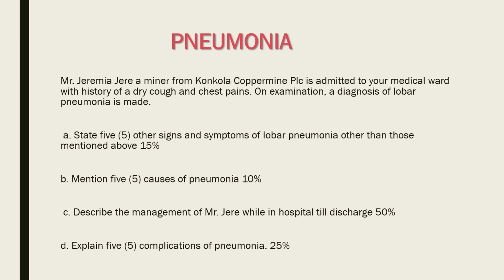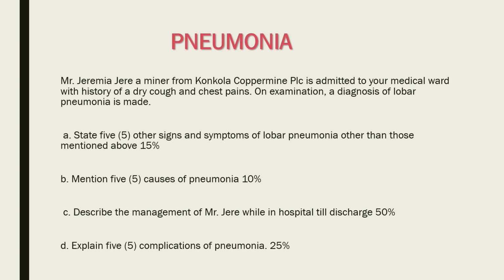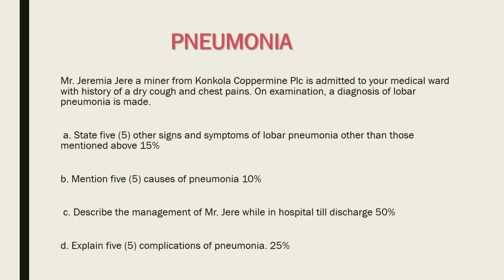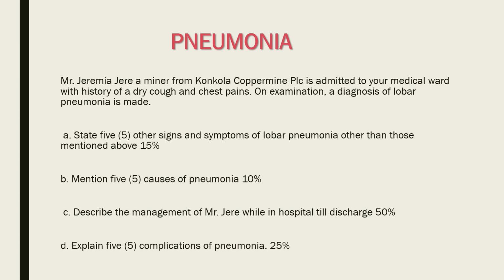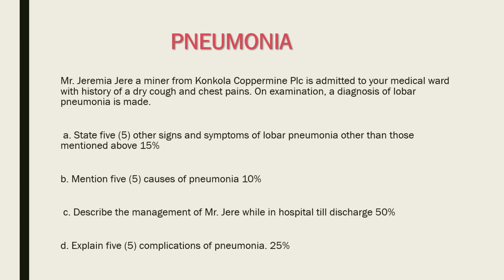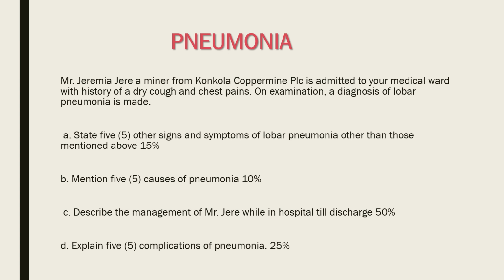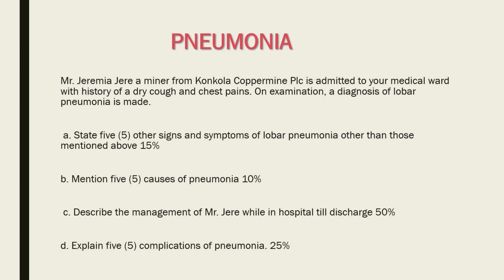MEDICINE AND MEDICAL NURSING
NMCZ ESSAY QUESTION ON PNEUMONIA